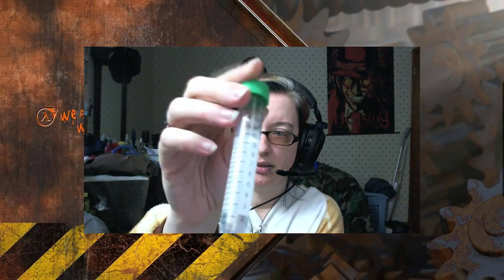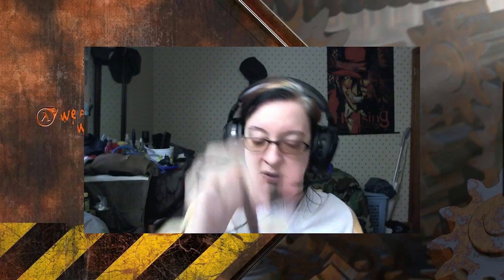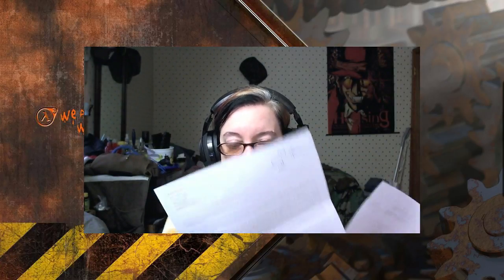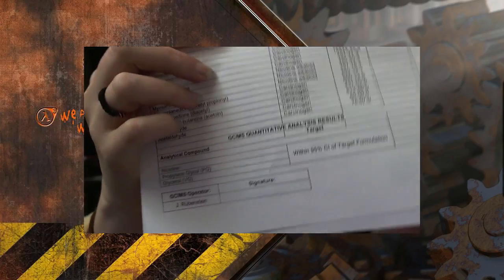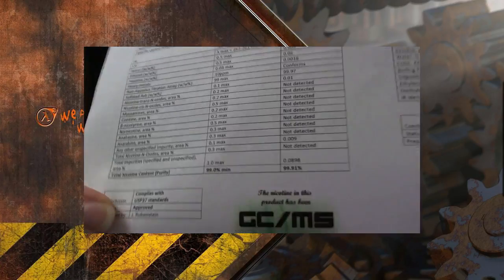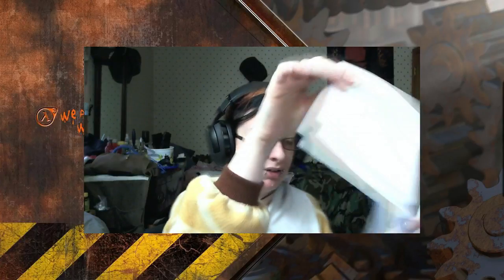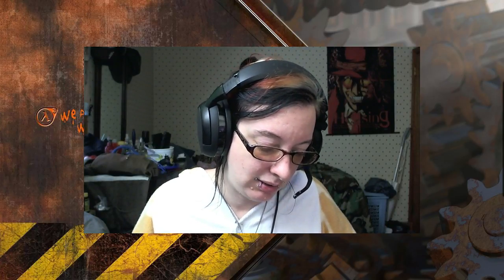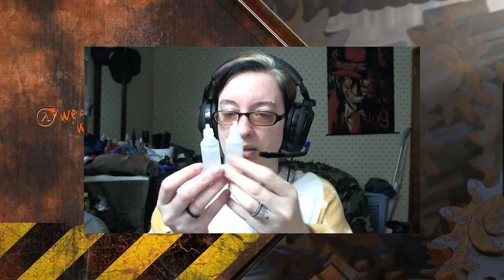[review] Nude Nic - Base Off!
Hey guys! Thanks for joining me for another brutally honest review. Today we talk about Nude Nic and have a little rant about. Good times.